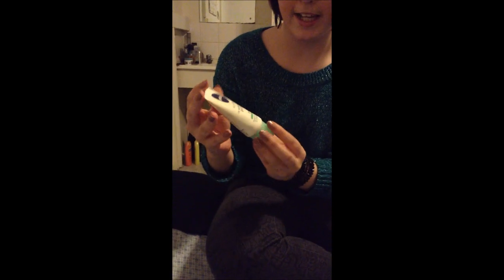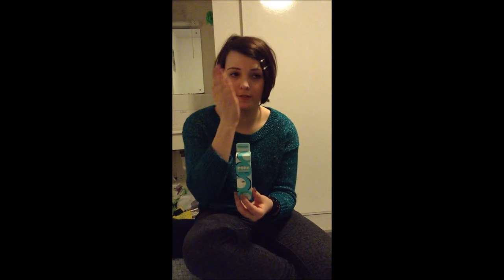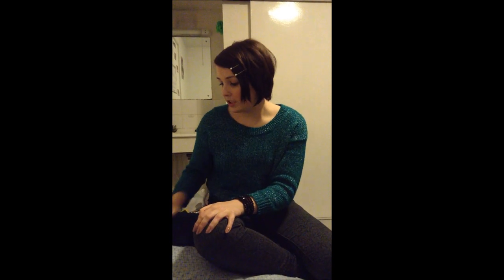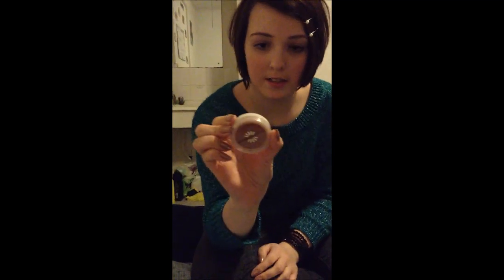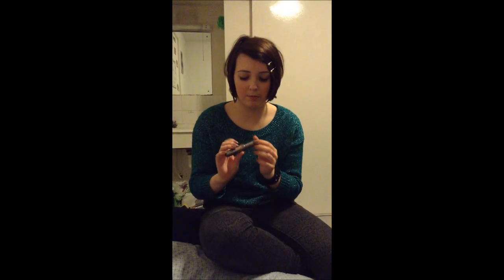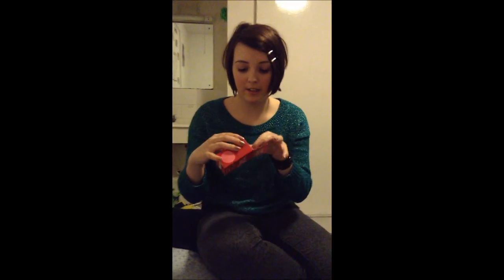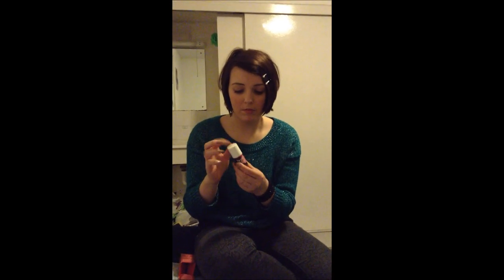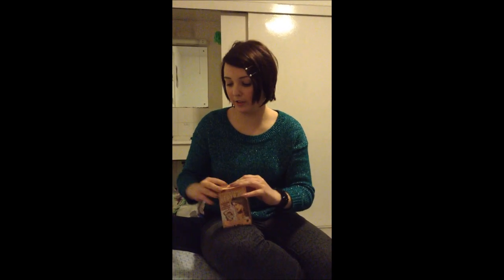Makeup Tutorial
Quick tutorial on what makeup I use, this is my 2nd video so apologies for the nervousness :p